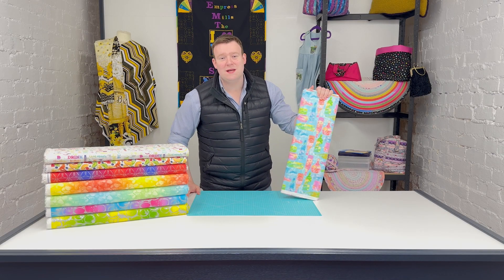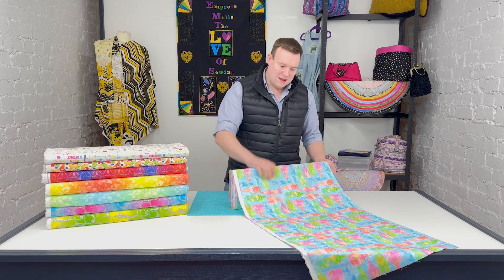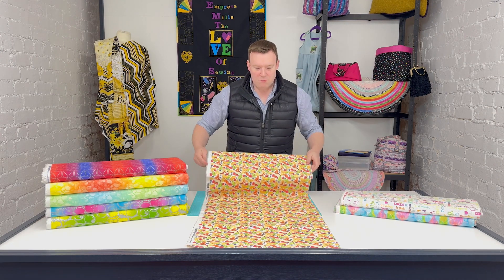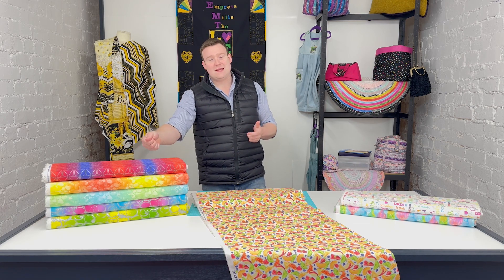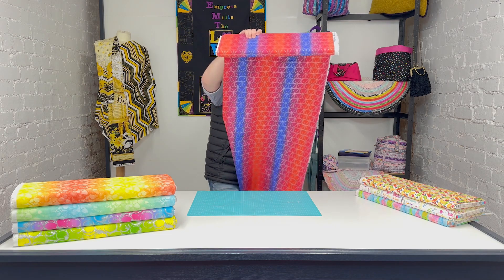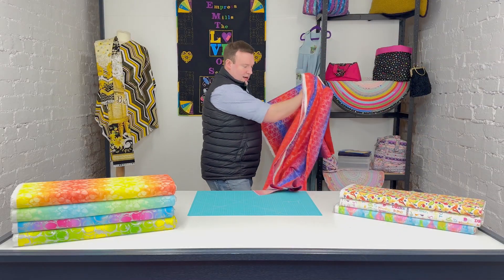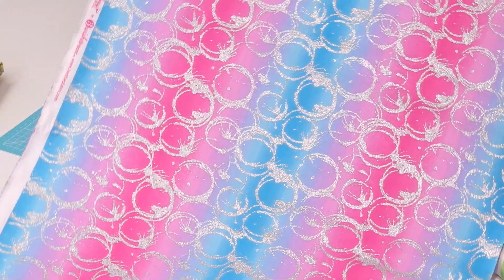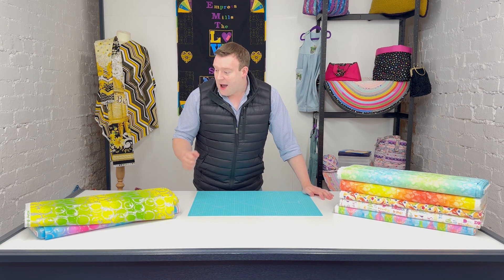Fabrics Of The Week - 3 Wishes Studio's Mixology Fabrics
Fabrics Of The Week - Mixology Cotton Quilting Fabrics

Our latest Fabrics Of The Week!

Enjoy a 25% saving off the entire Mixology Fabric collection until Sunday or until stocks are exhausted!

Take a closer look at this zesty summer collection created by the 3 Wishes Design Studio USA.

Fabulously fruity colours come together with a liberal dash of glitter to give this range a true vibrant summer vibe! 100% cotton, the fabric is ideal for quilting but would be perfect for creating table runners, cushions & more!